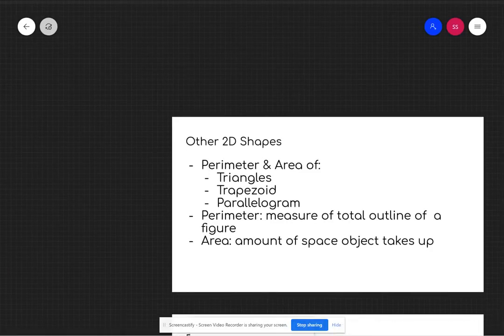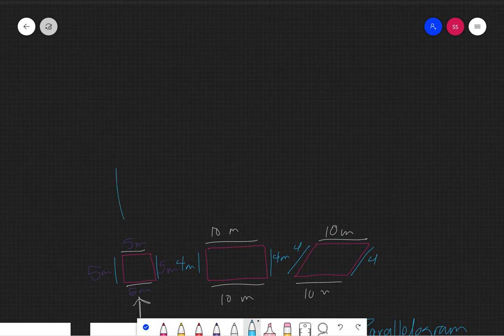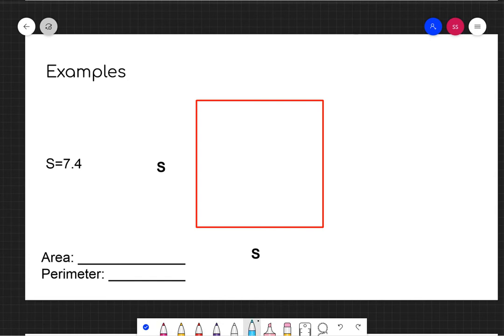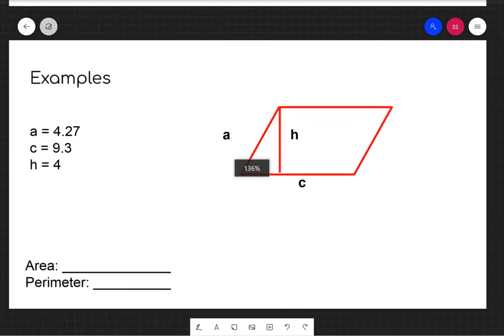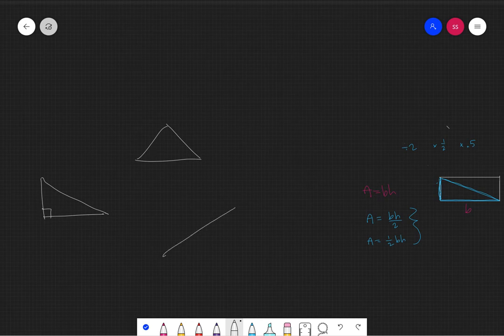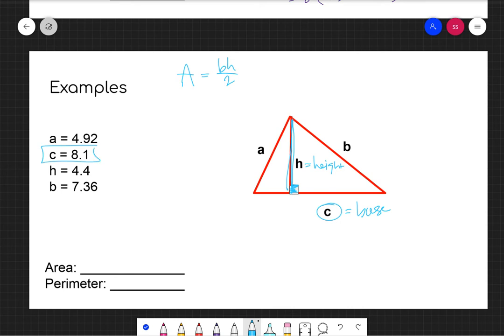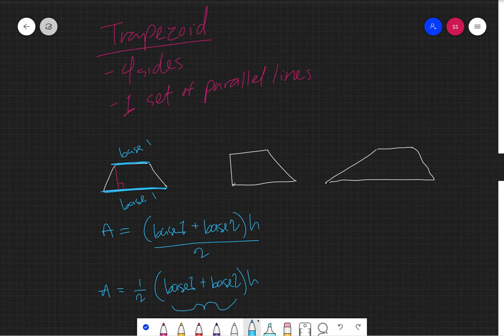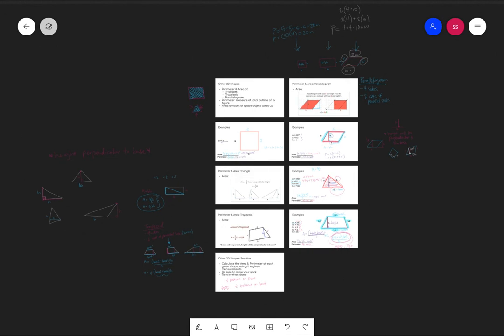Perimeter & Area: Triangles, Parallelograms, Trapezoids